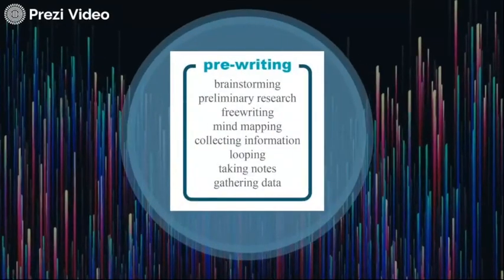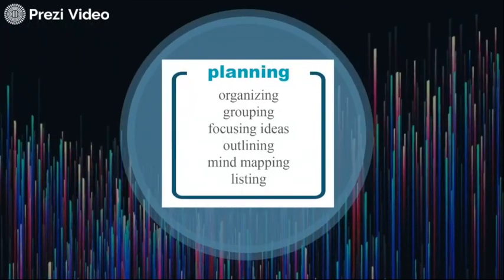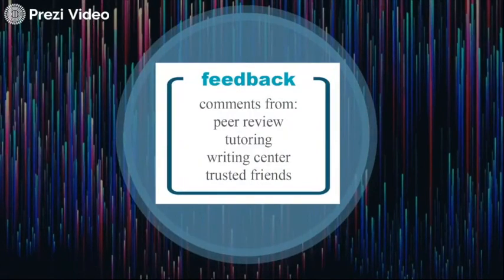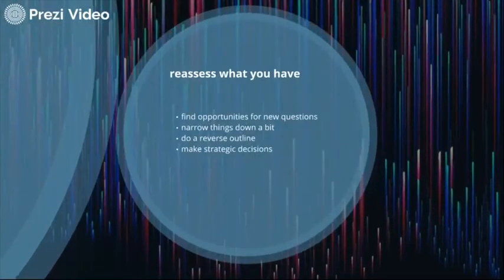Introduction to Academic Research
Introduction to academic research for second semester composition students. Provides an overview of the purpose and process of conducting undergraduate research.